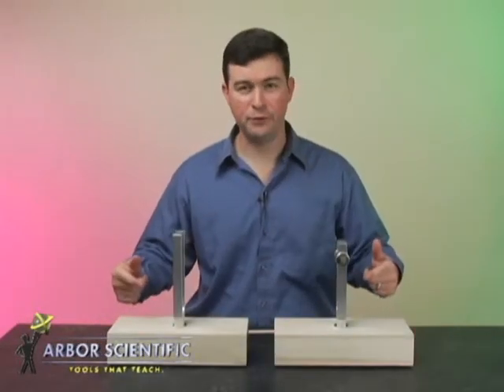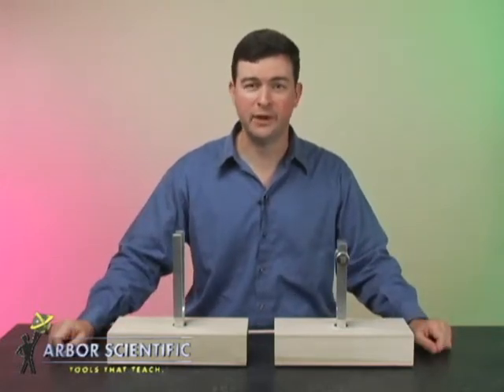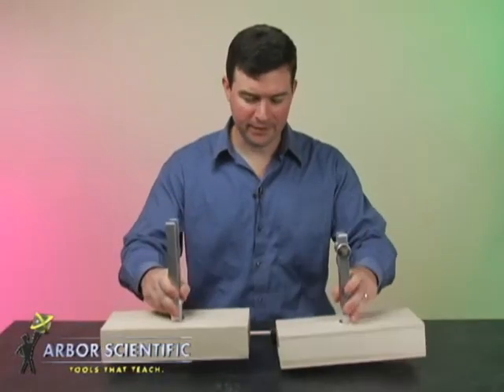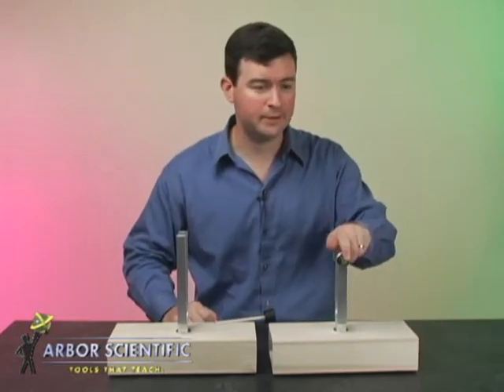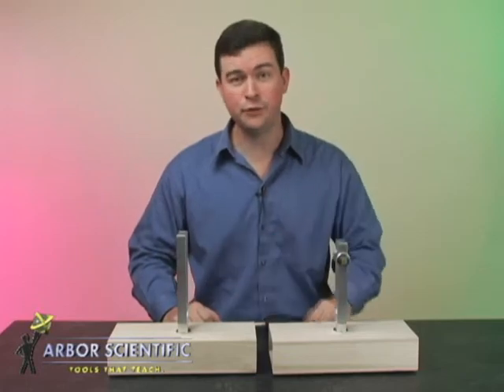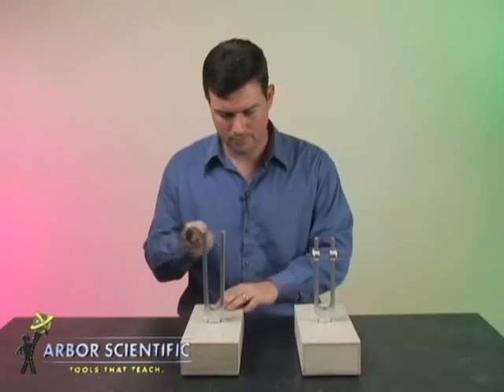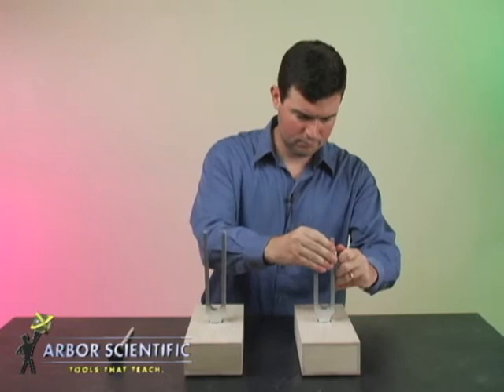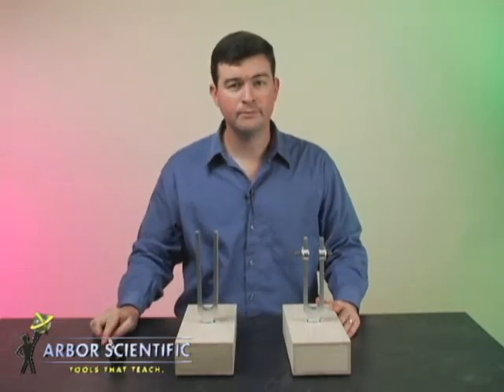Demonstrate Resonance & Beats! | Sympathetic Tuning Fork Set | Arbor Scientific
Watch as Physics Teacher Robert Douglas discusses resonate frequencies, demonstrating the sympathetic tuning forks. This set includes two C Note 256 Hz tuning forks, one fixed and one adjustable, each mounted on a wooden resonance box and a mallet. Match the frequencies to show sympathetic resonance. Move the slider to create a slight frequency difference, and demonstrate beats that the whole class can hear!